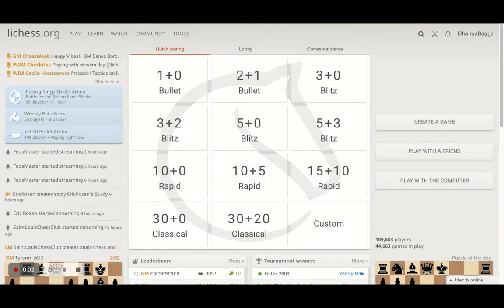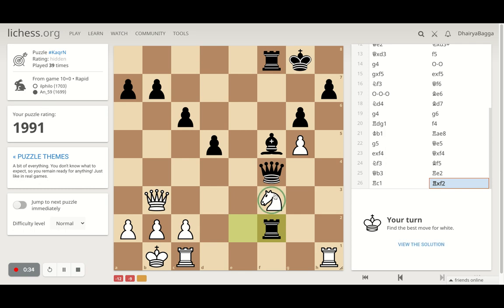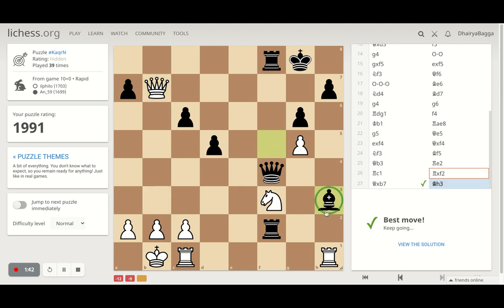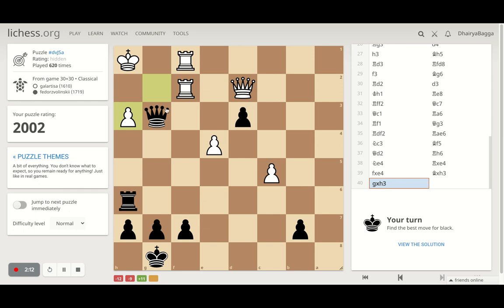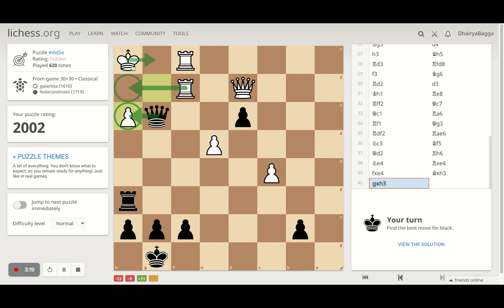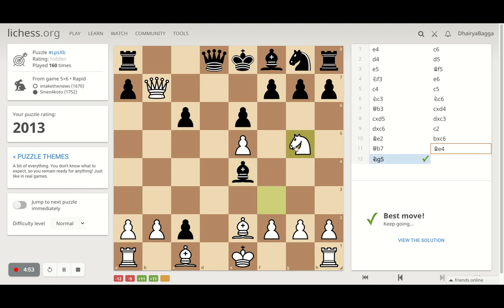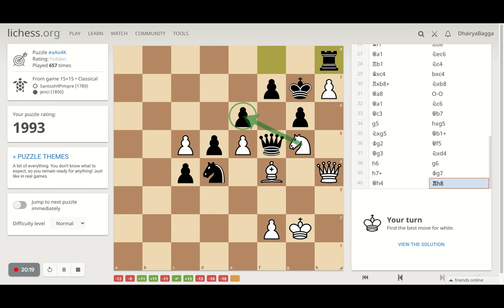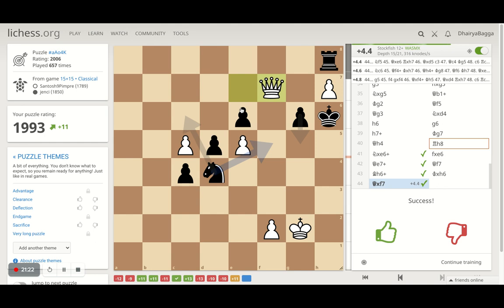How to think in middle game in Chess? Thought Process in middle game in Chess! Improve Your Chess